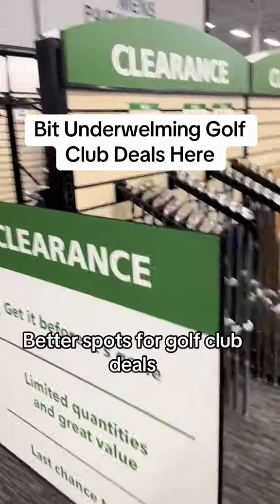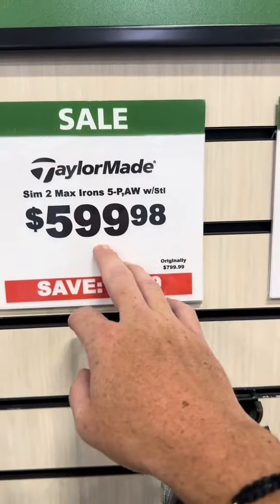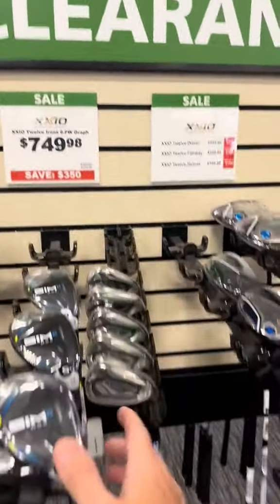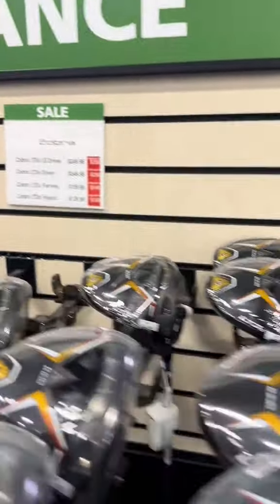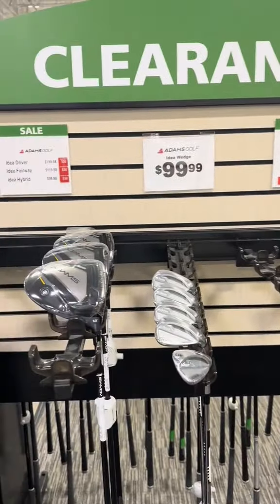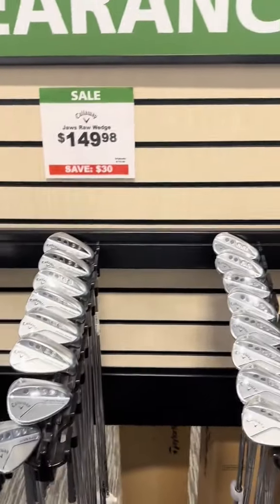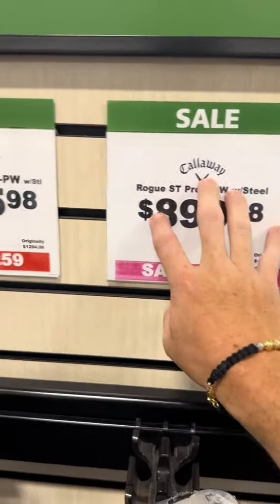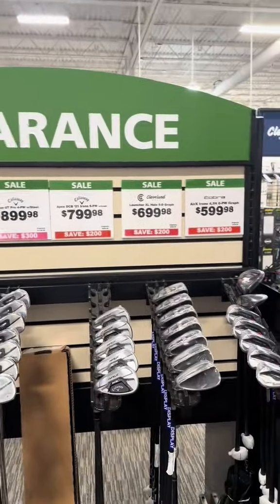Better Ways To Get Golf Club Deals To Upgrade Your Golf Bag